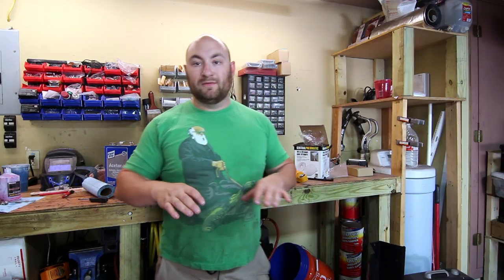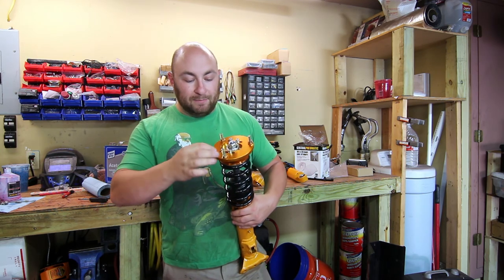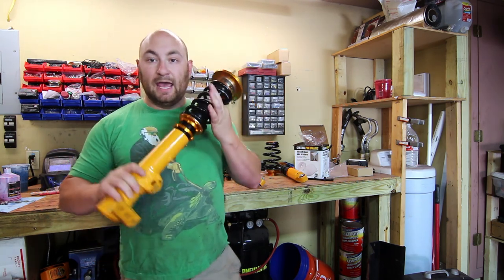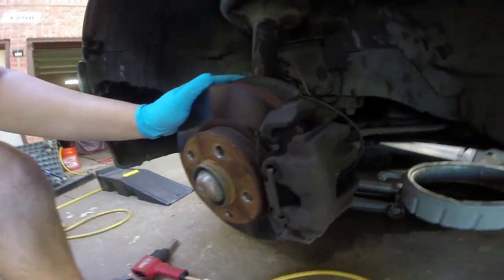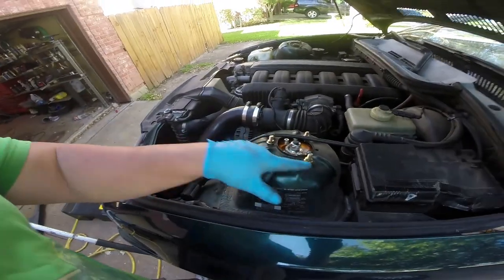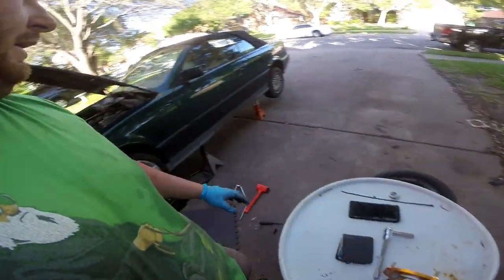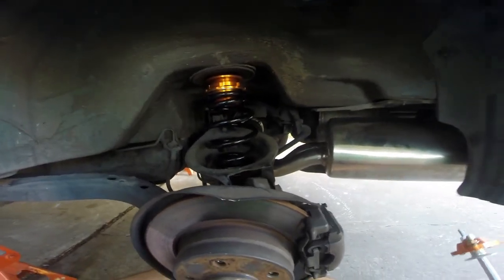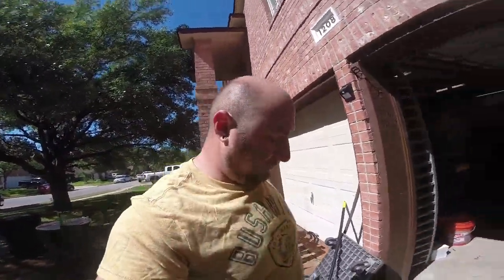eBayE36 - Part 4 - eBay Coilovers